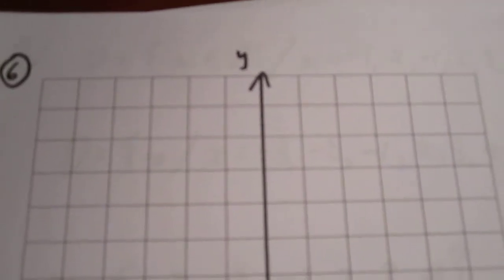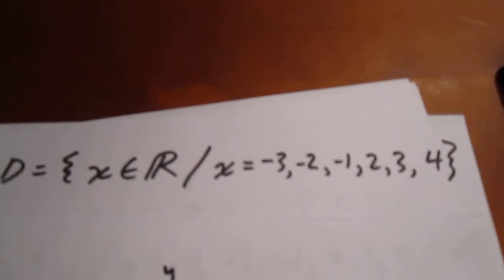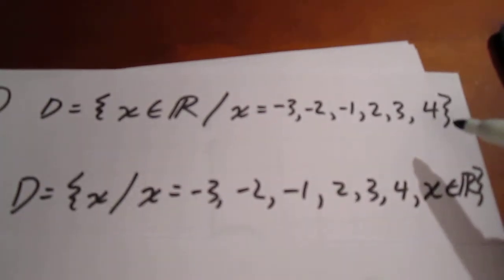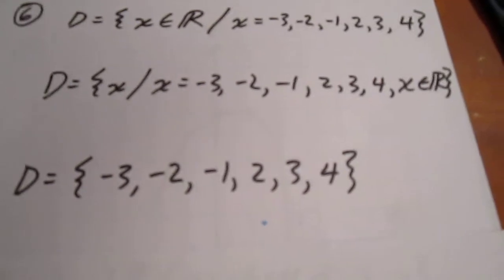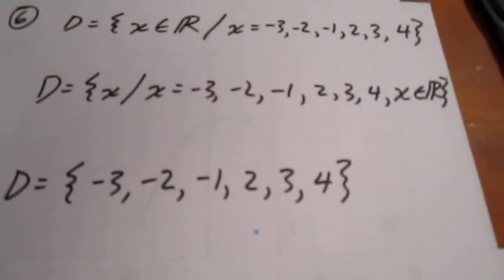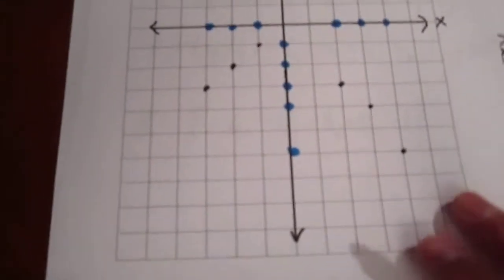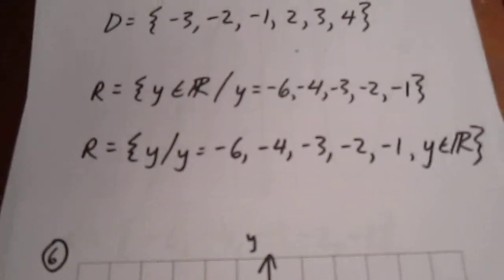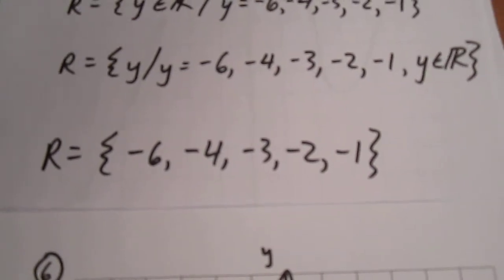Domain and Range Example 6